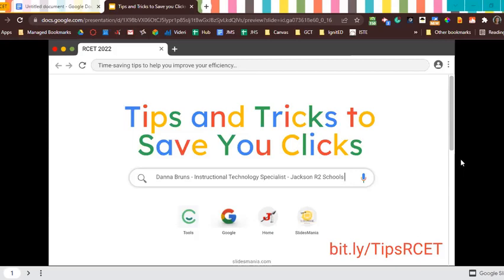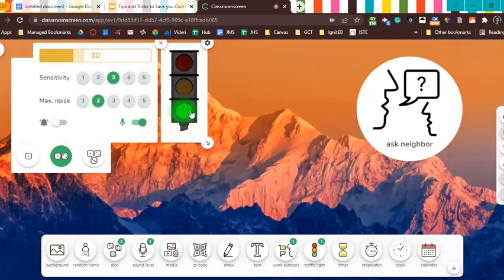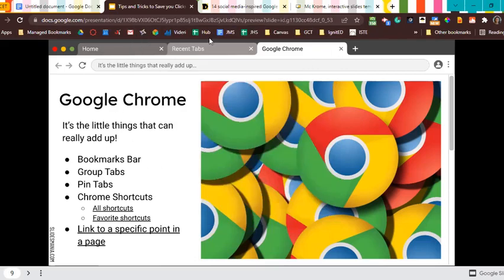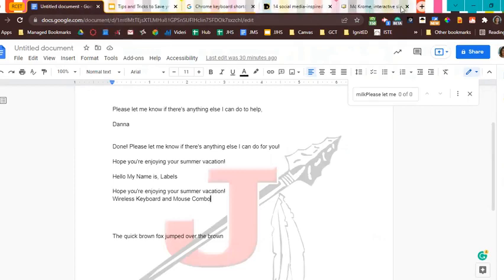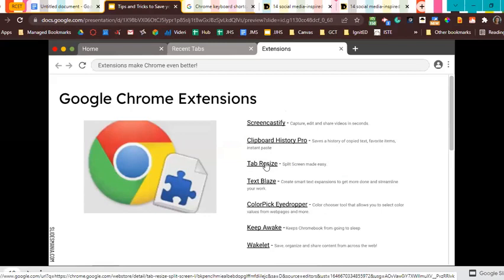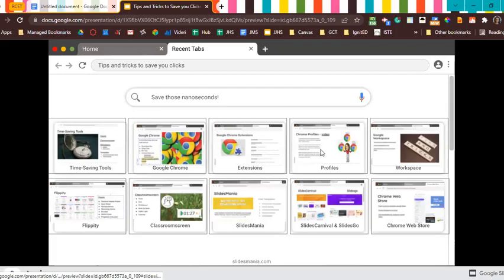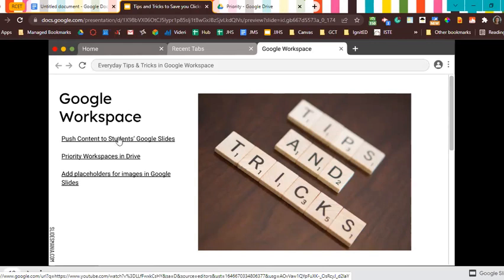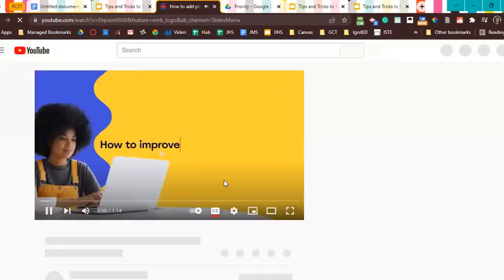Tips & Tricks to Save you Clicks - MOREnet